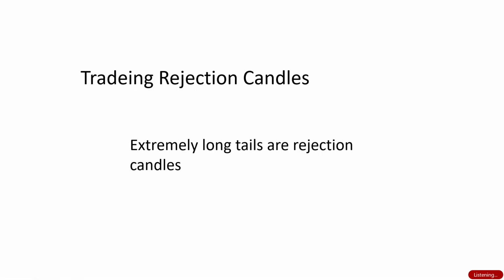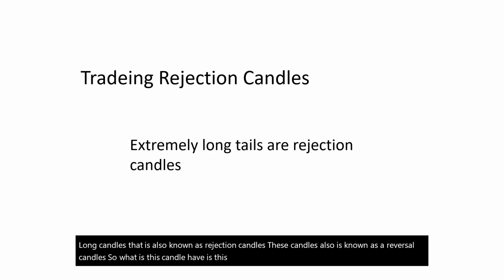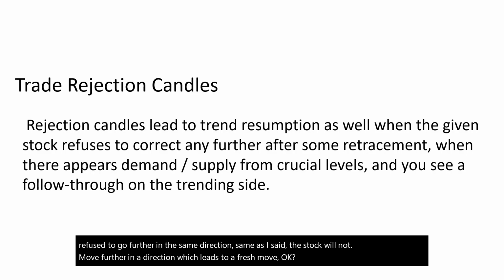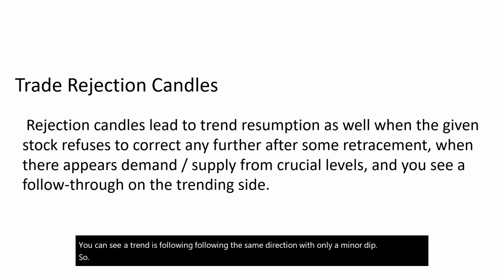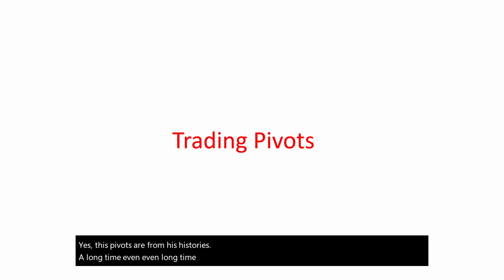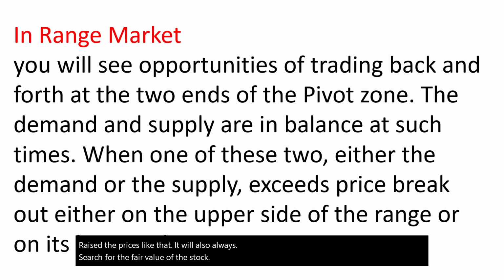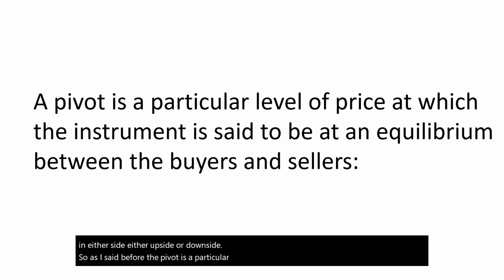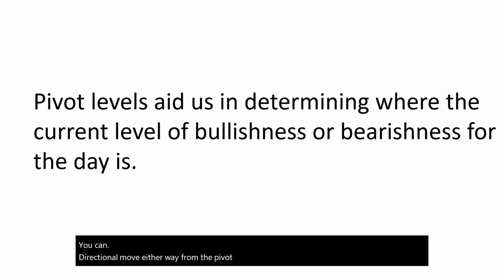A Beginner's Guide To Candlestick Patterns, Candlestick Patterns:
12 Best Ways To Spend Money On A Beginner's Guide To Candlestick Patterns, Candlestick Patterns:Patterns, A Beginner's Guide To Candlestick Patterns, Candlestick Patterns: